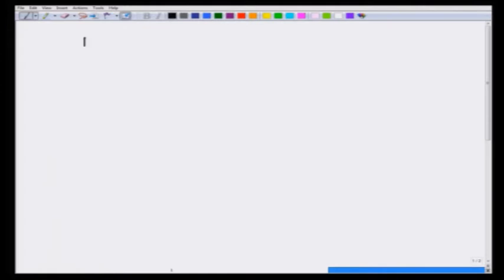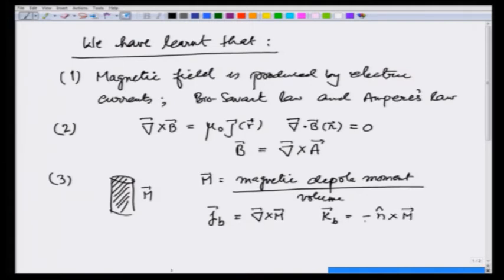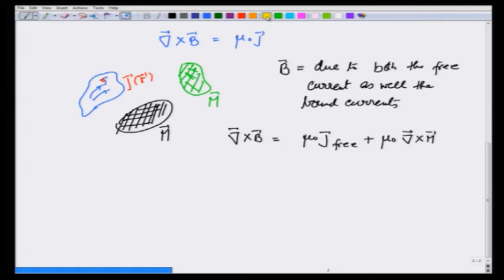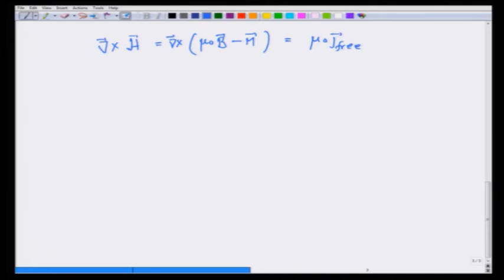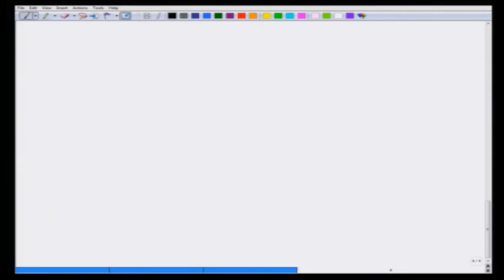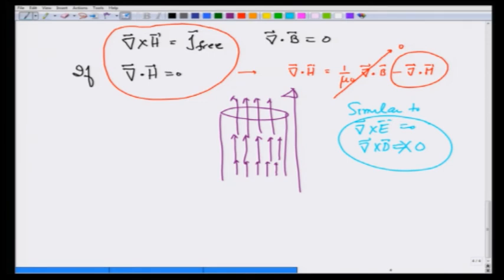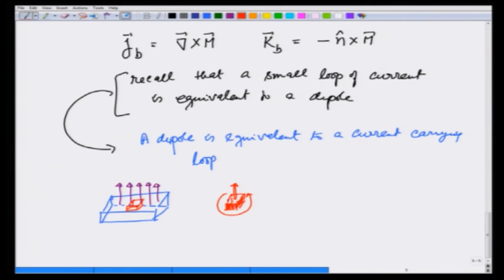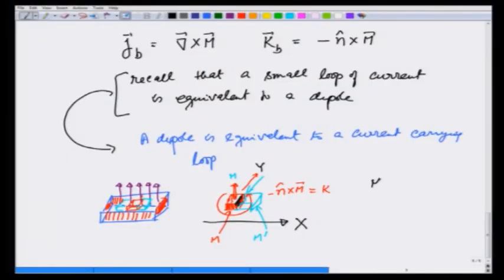The auxiliary field -